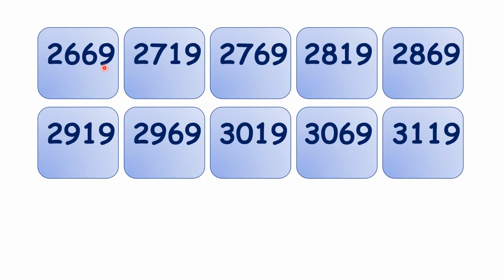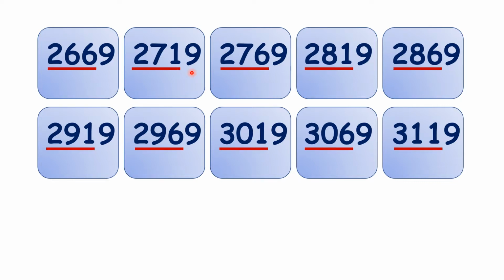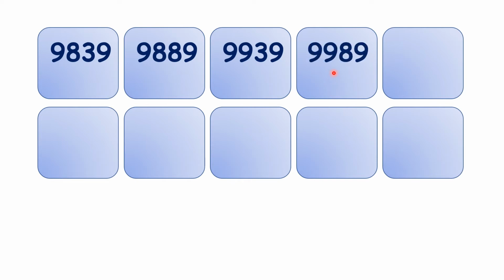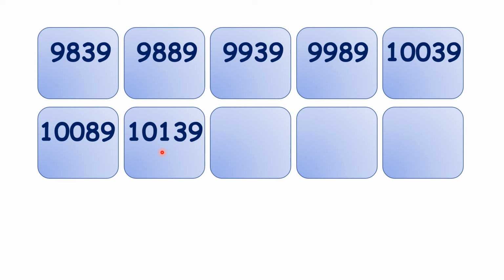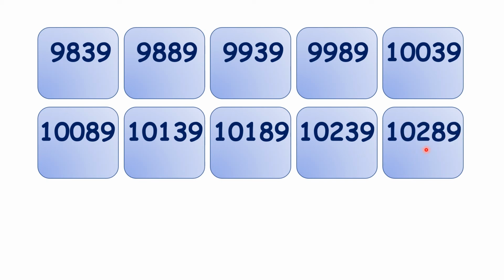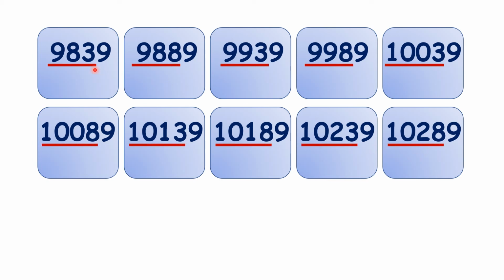Count on in steps of 50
Let’s practise counting up in steps of 50. So 2669 plus 50 is 2719, 2719 plus 50 is 2769, so what is 2769 plus 50? We have []2819, []2869, []2919, []2969, []3019, []3069, []3119. So now pause the video here, and see if you can find any patterns in the digits. So you might notice that the units digit stays as 9 – and that’s because if we’re counting in steps of 50, we’re adding tens, not units. []But if we ignore the units, we can see that counting up in steps of 50 is the same as counting up in steps of 5.[]
Now, we have 9839, 9889, 9939, so again, pause the video, and see if you can write out what comes next. We have []9989, []10039, []10089, []10139, []10189, []10239, []10289. []And again, we can see how counting up in steps of 50 is similar to counting up in steps of 5.